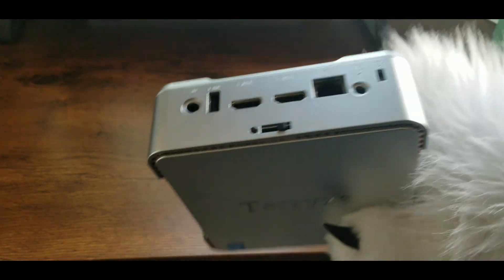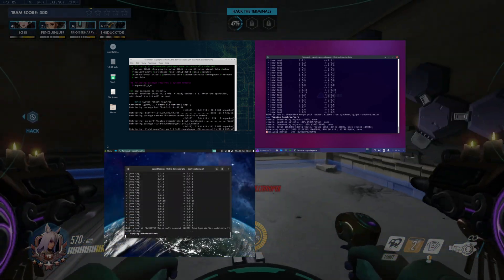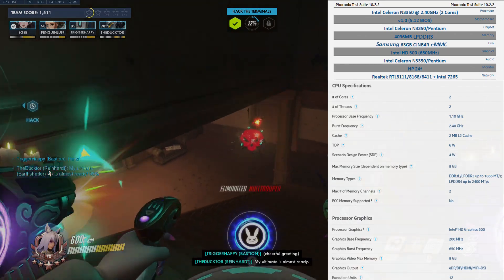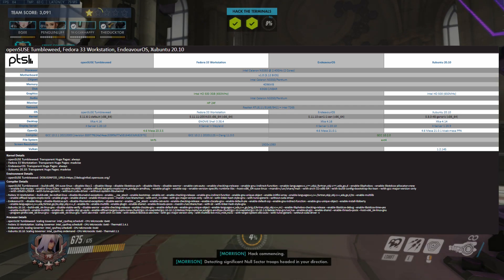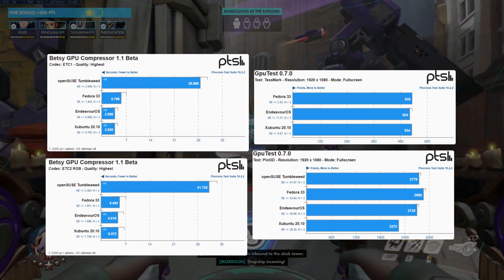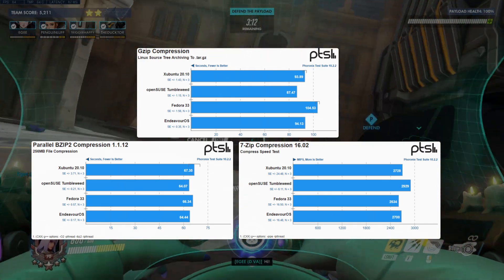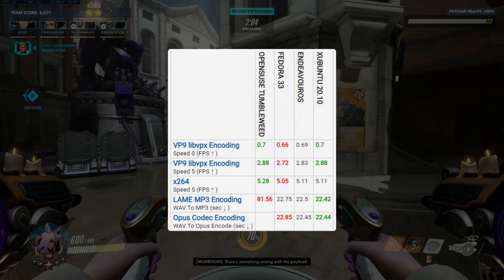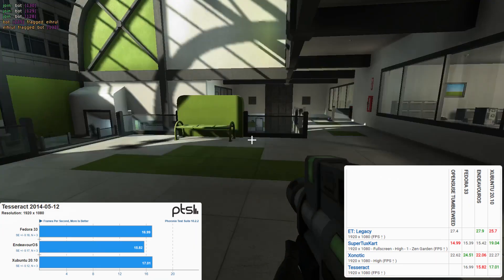Terryza on the Bench! 4-Way Linux Distro Shootout | Intel Celeron N3350 4gb LDDR3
Let's look at Xubuntu, Fedora, openSUSE, and EndeavourOS and see how they run on the low-spec Terryza machine!

0:00 Introducing Terryza
2:42 Test Methodology
3:27 Basic System Test
3:57 GPU Performance Test
5:04 File Compression Test
5:45 Compilation Speed Tests
6:33 Media Encoding Tests
6:52 Game Benchmark Tests
7:48 Egee's Observations
10:19 Credits & Outro

This video was way more time consuming and challenging than I ever expected. I put together a giant test suite over a weekend without considering how long it would take Terryza to actually run the tests, let alone each test 3 to 5 times!

The distros for the test were chosen before I really knew what this video would be about. In retrospect, I really should have used the Xfce respin of Fedora because including Gnome among the Xfce distros unintentionally skewed the results.

I had to update the test result tables to fix names and versions because each distro can report its own name and hardware differently. I tried to update the data to match where possible so that the tables and graphs work well overlayed in the video. That's why openSUSE shows "Tumbleweed" instead of the snapshot number which was: "Snapshot20210401"

I tried to write the script for this video from a neutral perspective so that folks watching don't get the impression that Fedora is the "slow" distro because it fairly poorly on these tests. I want this video (and others like it) to be entertaining and informative but not authoritative.

If you are looking for actual authoritative test results, check out phoronix.com and openbenchmarking.org.

Credits!